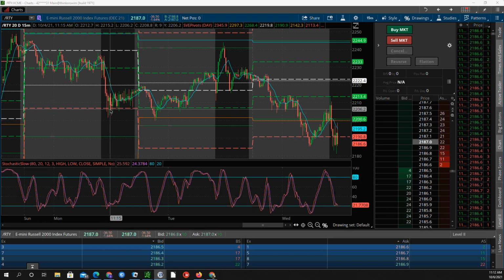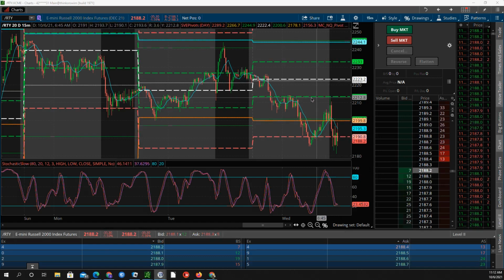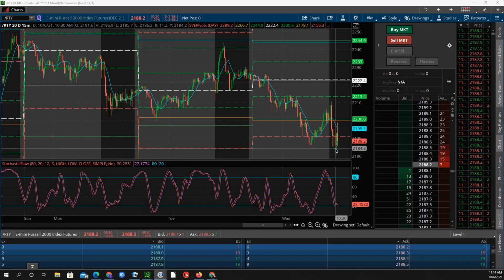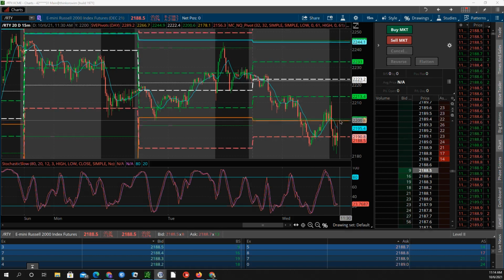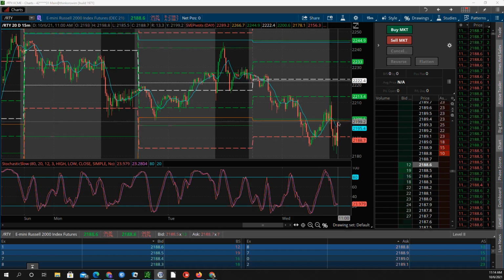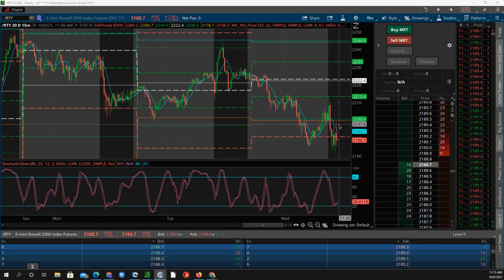Morning Trade /RTY using Stochastic Slow and a look @ pivots 10/6/2021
Stop Entry Target.